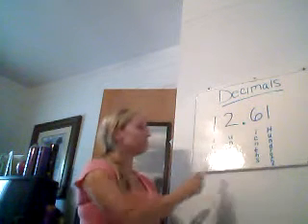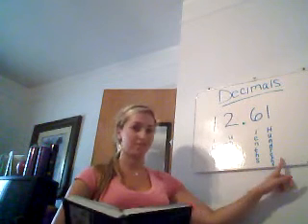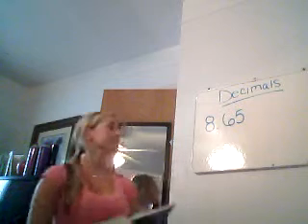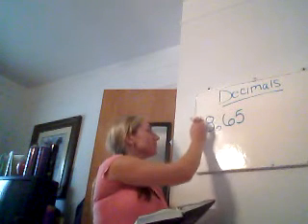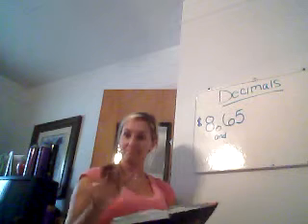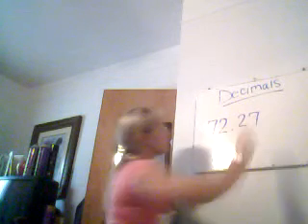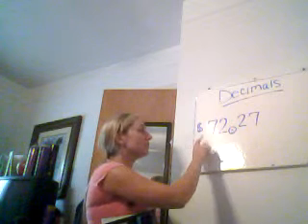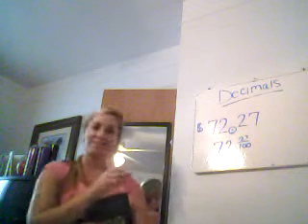Video29lesson3.wmv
Lesson plan#3 - Math lesson plan for learning decimal place value in relation to money.